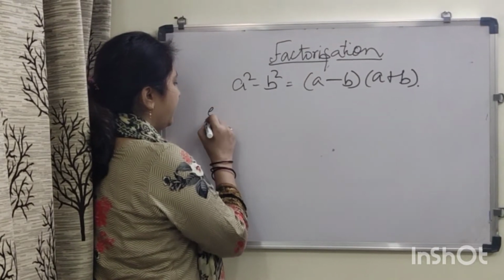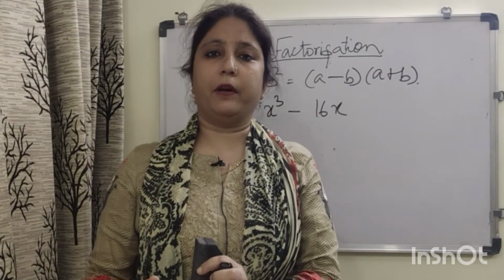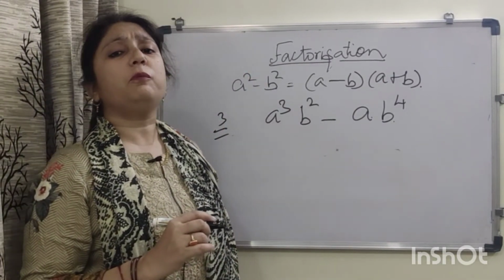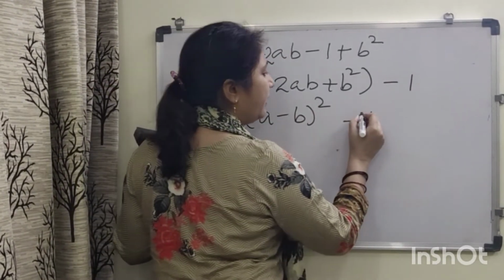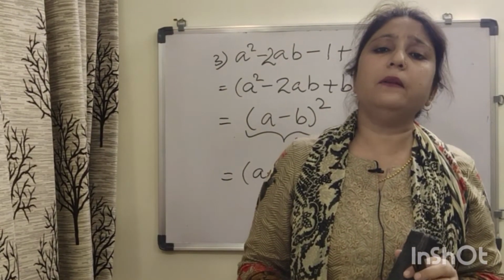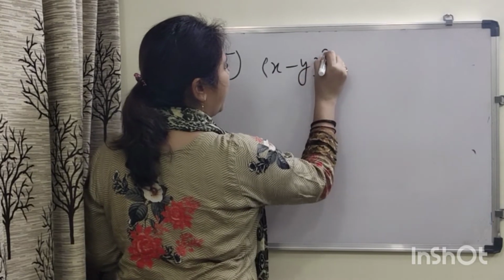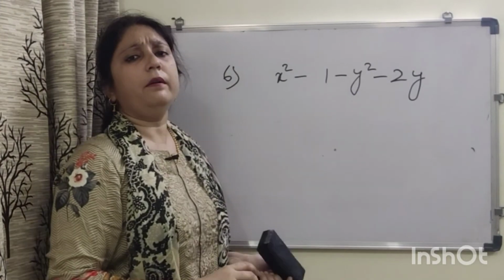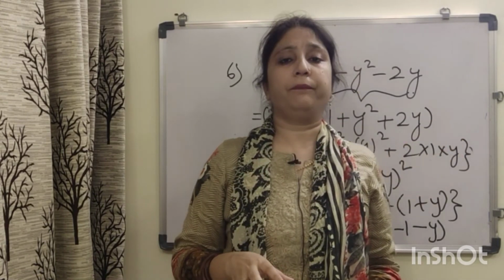FACTORISATION PART-2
Factorizing algebraic expressions using identity